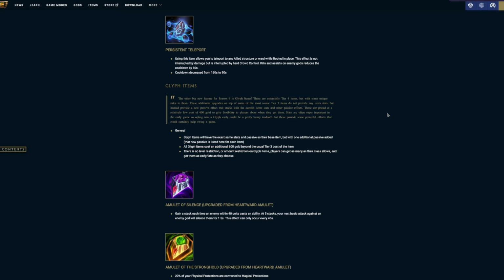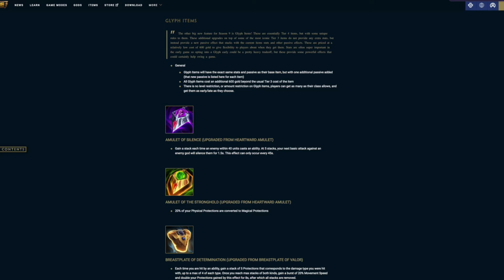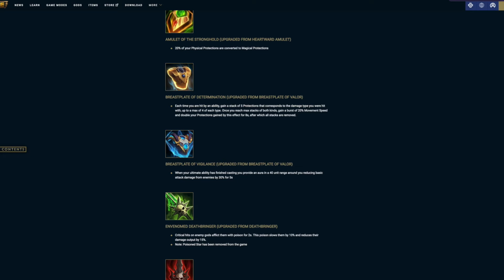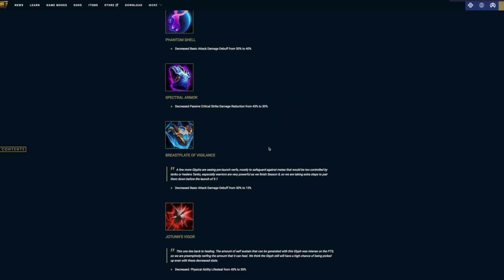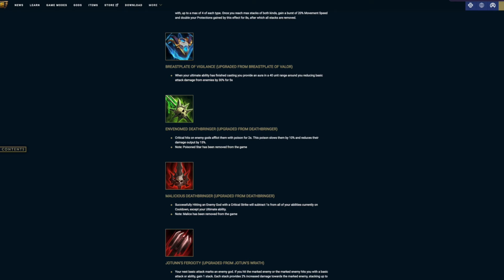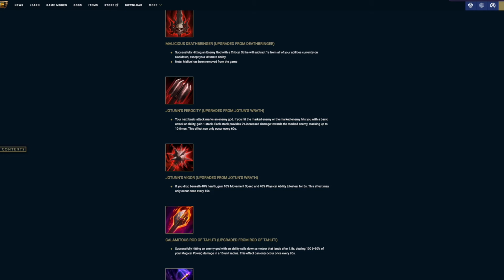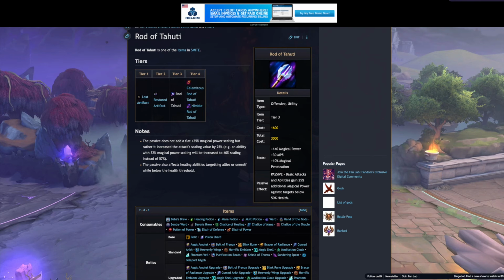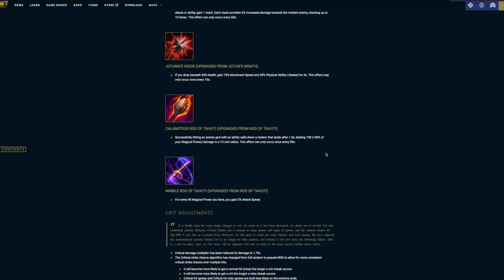Smite Season 9 Glyphs Breakdown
Be one of my first 100 followers on Twitch for a chance to win $60 in video games

Here are all my opinions on all the Glyph changes coming in patch 9.1 and how I think they will impact Joust!

0:00 Explanation of Video
0:30 What are Glyphs?
1:11 Heartward Amulet Glyphs
5:13 Breastplate Of Valor Glyphs
9:21 Deathbringer Glyphs
12:18 Jotunn's Wrath Glyphs
16:21 Rod Of Tahuti Glyphs
20:29  Shameless Plugs, Thanks & Outro

If you disagree with anything I say in this video, please comment so we can have a discussion! I'm always down to hear alternate opinions because it helps me and my play in the long run.